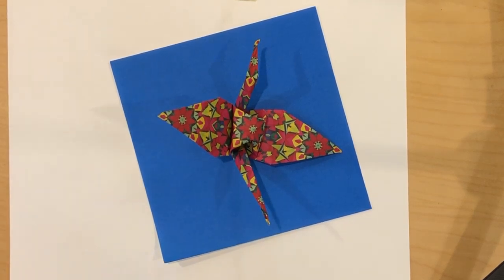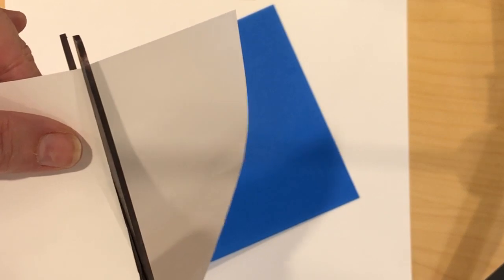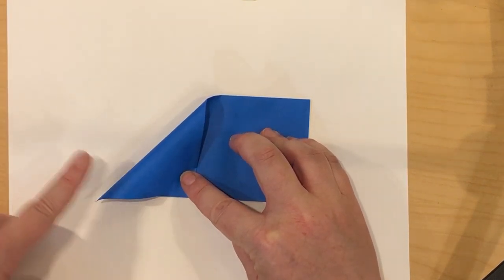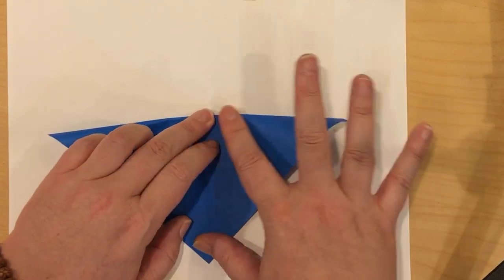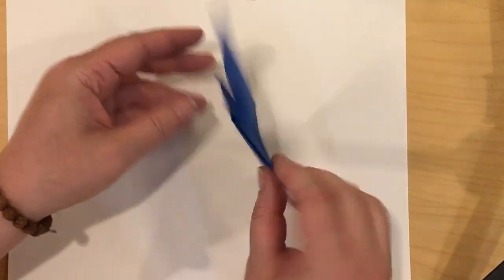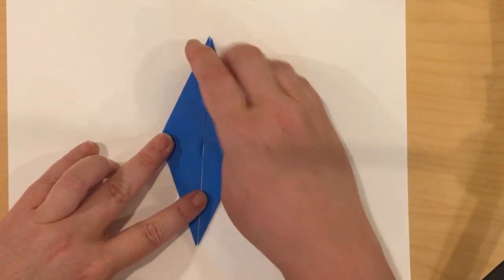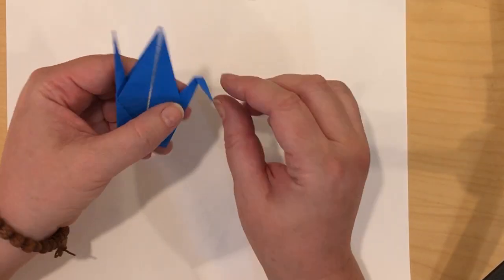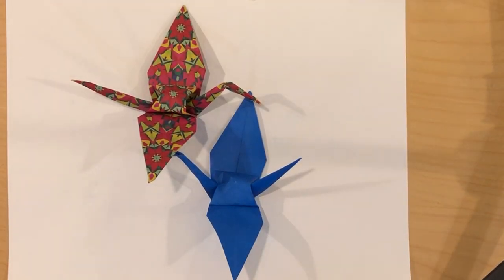Origami Crane How to Video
Learn the steps of making an origami crane with Boss B!